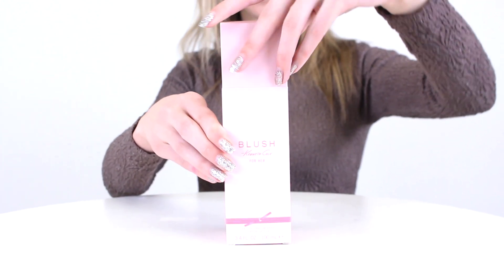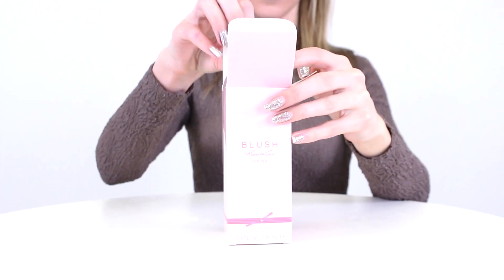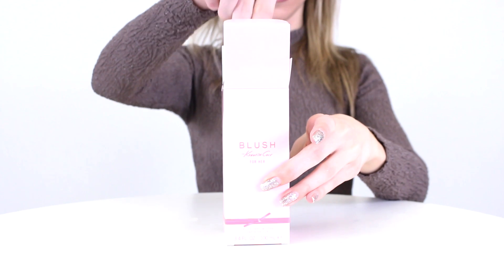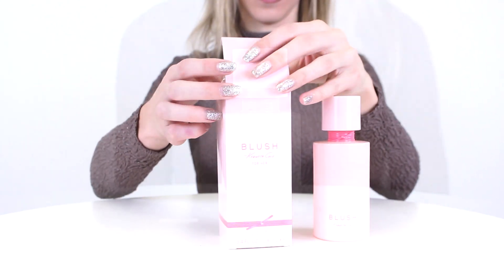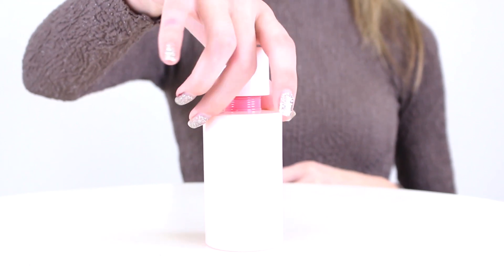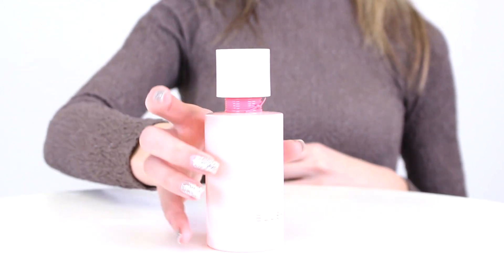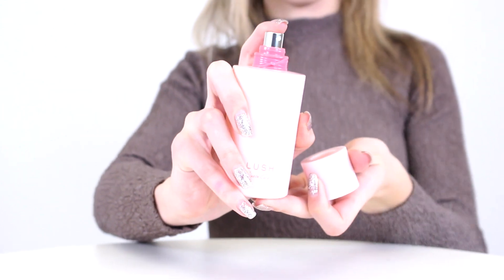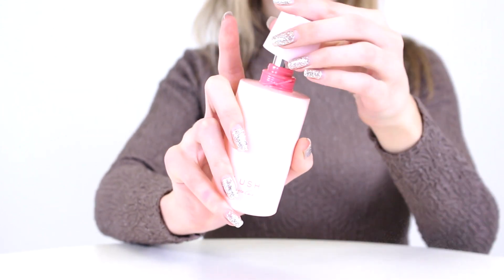Kenneth Cole Blush Perfume Review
Rachel L reviews Kenneth Cole Blush by Kenneth Cole.

TRANSCRIPT:
Hey everyone, Rachael here, and today I'll be reviewing Blush by Kenneth Cole.  This sweet women's fragrance launched in 2021, and it's one of my favorites from this designer.

It opens with notes of sugared raspberry and orange, as well as pear blossom.  Then, in the heart, peony, jasmine, and tuberose add a floral accord that blends beautifully into a base of patchouli leaf and white musk.  Overall, I think this is a beautiful fragrance for spring and summer wear, especially if you enjoy fruity or floral notes.